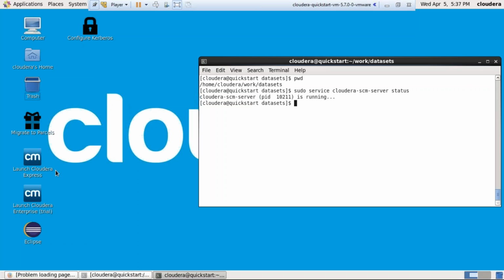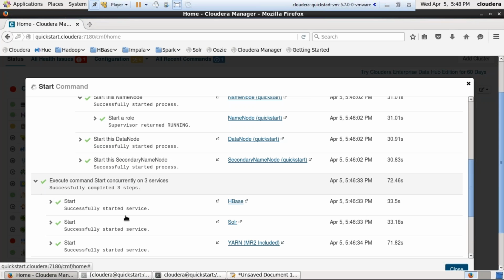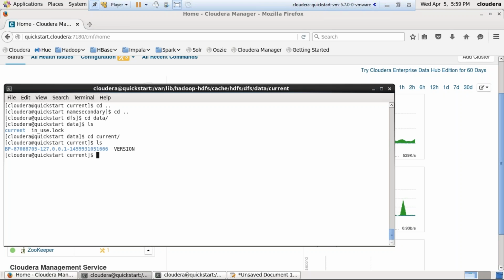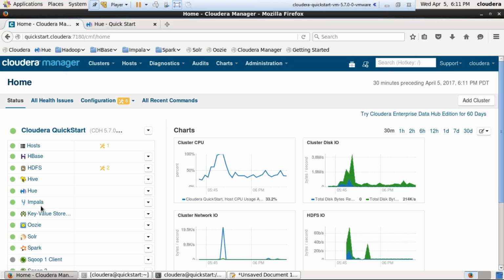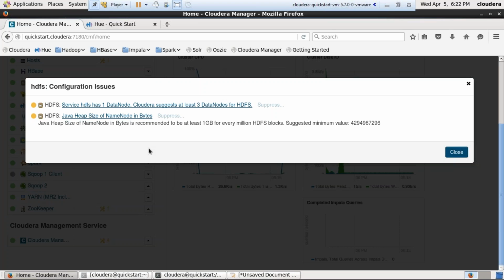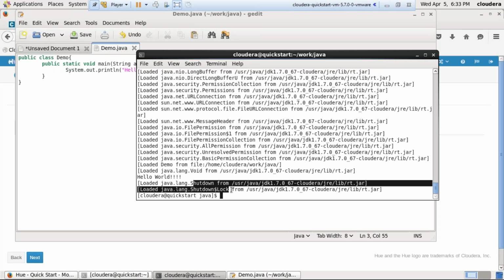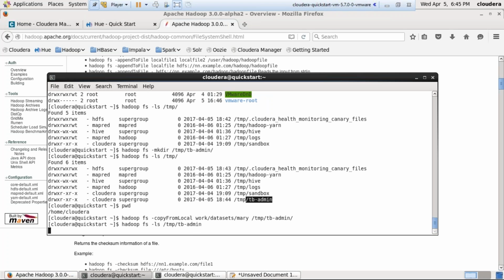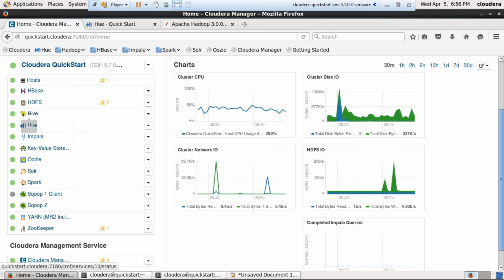Hadoop Admin Training